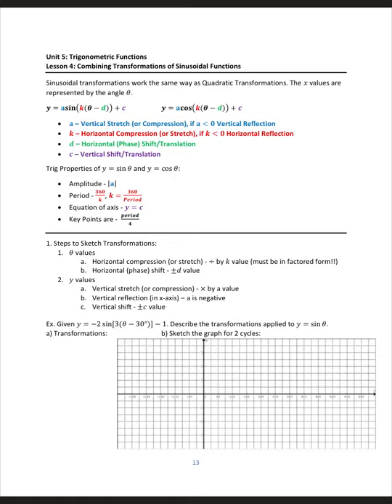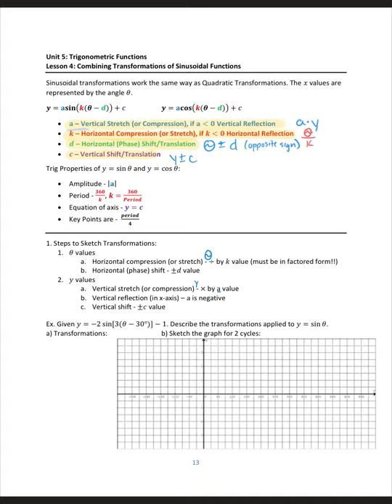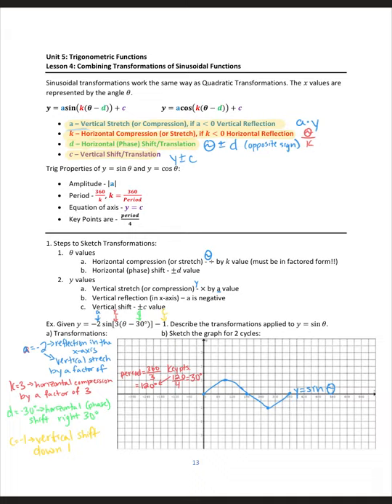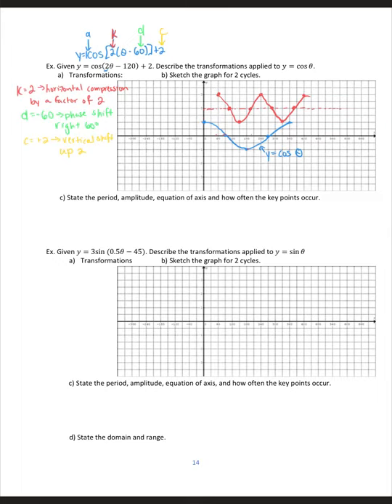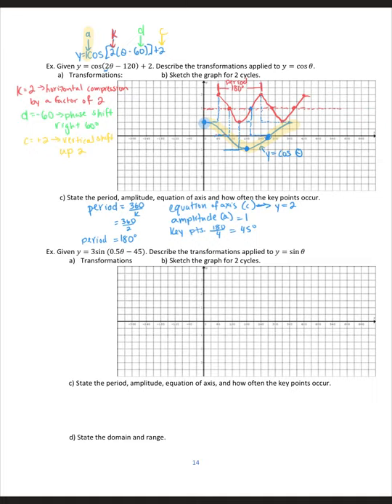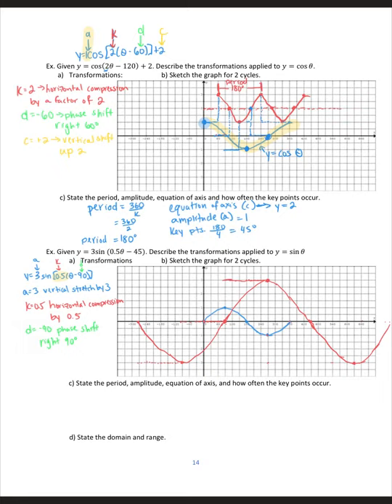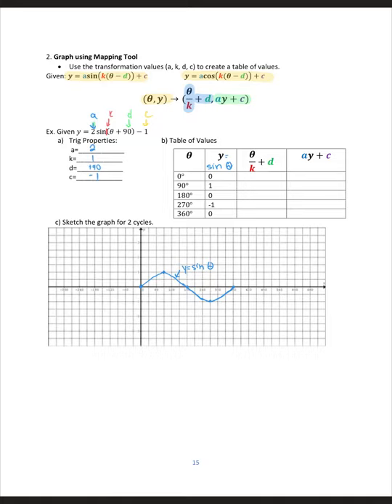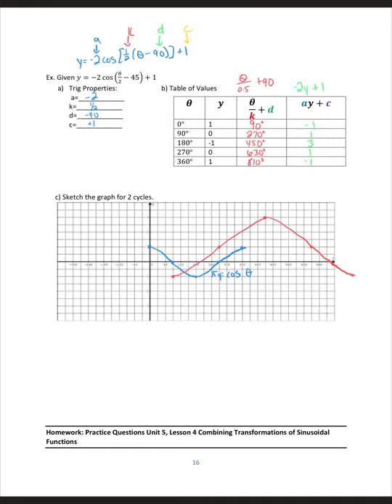U5L4 - Combining Transformations of SInusoidal Functions